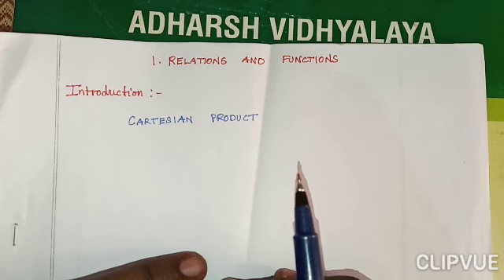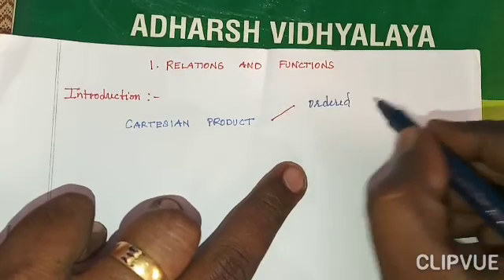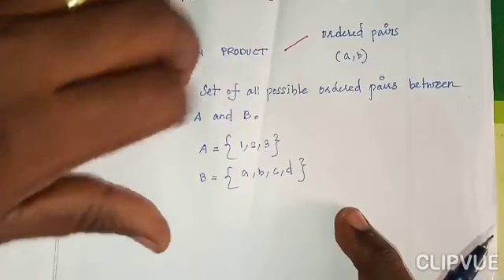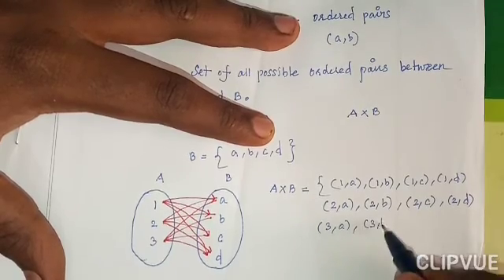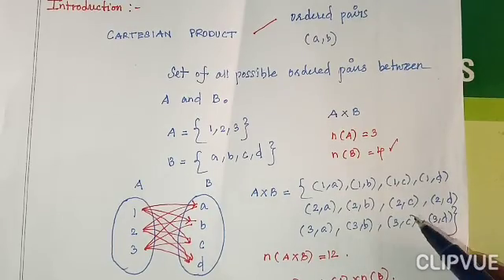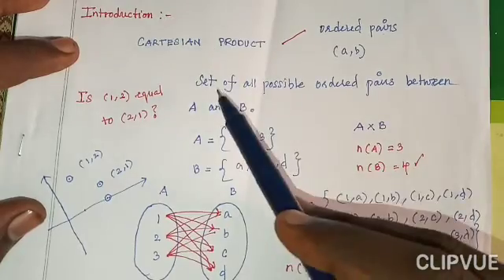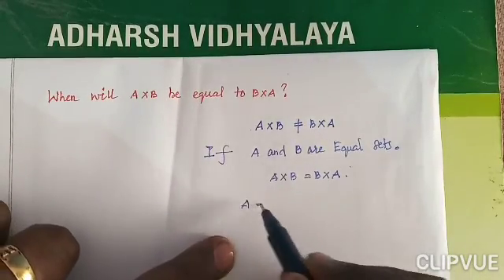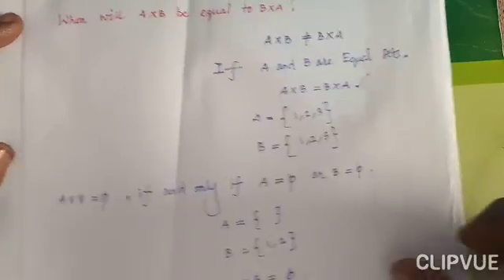STD- X: Chapter- 1 ( Relations and Functions)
Introduction of Cartesian Product